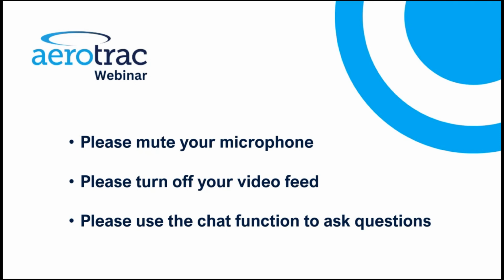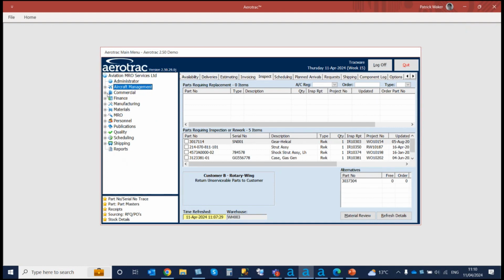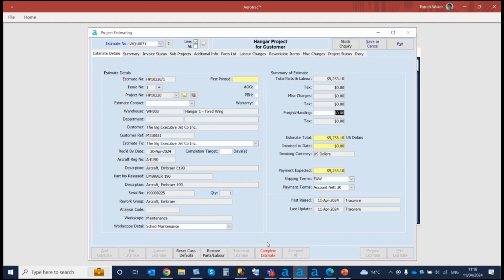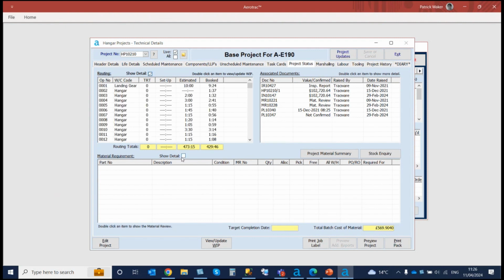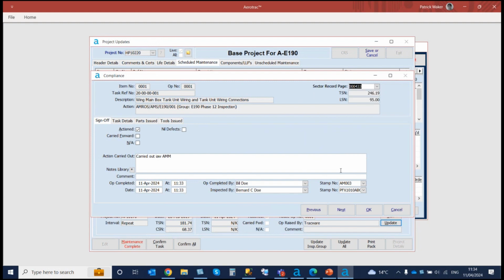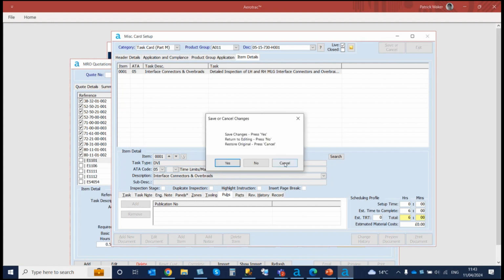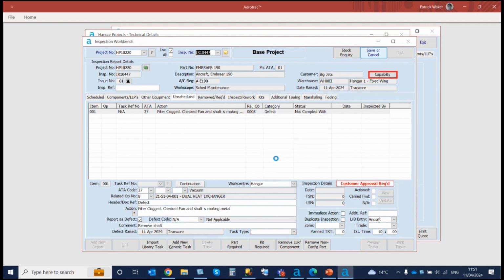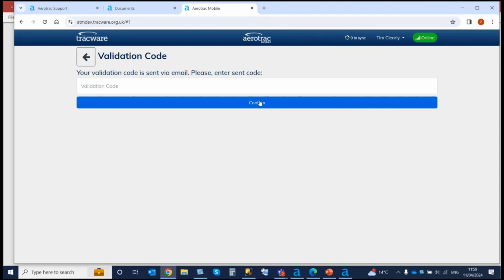Webinar - Aircraft Maintenance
Aerotrac supports MRO activities for Part 145 aircraft. The system allows for the management and tracking of maintenance tasks, including MRO quotations, hangar projects, inspection workbench, and components/LLP tracking. It also facilitates the integration of internal and third-party Part 145 maintenance organisations.